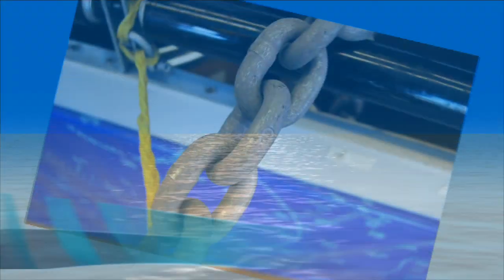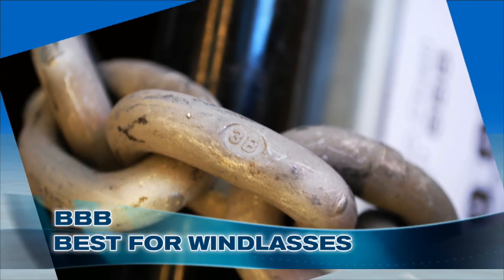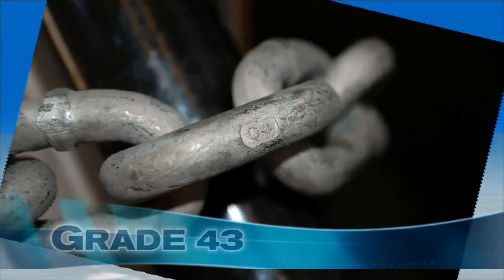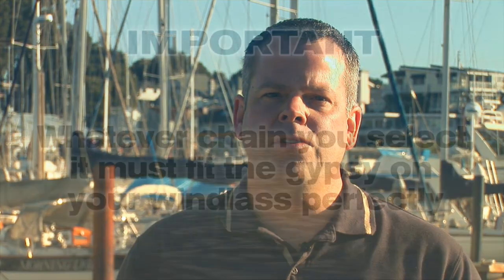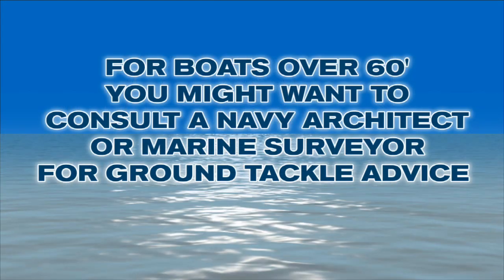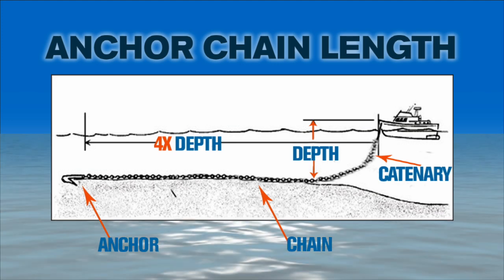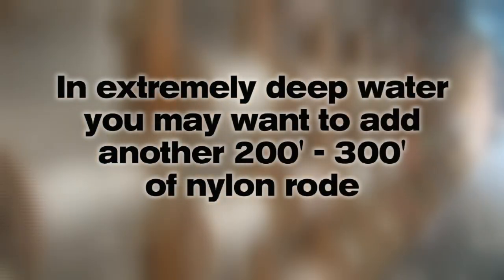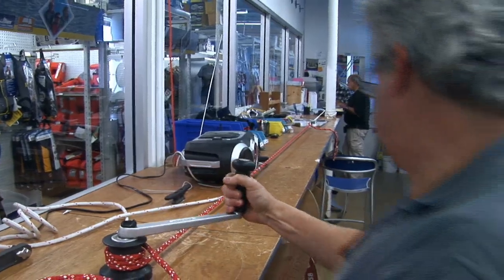How to Select and Install an Anchor Rode: Part 3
Part 3 of West Marine's DIY Series on selecting and installing an anchor rode on your boat.